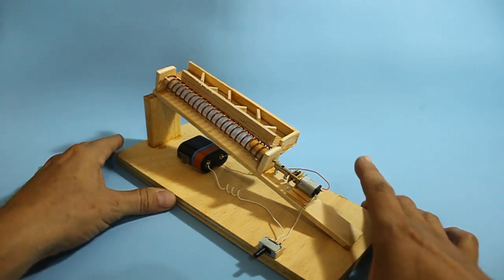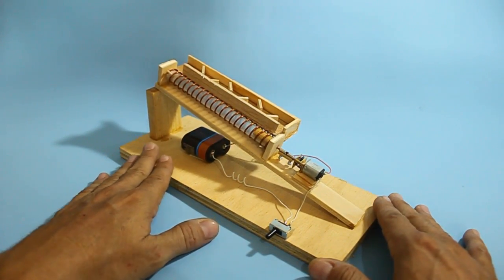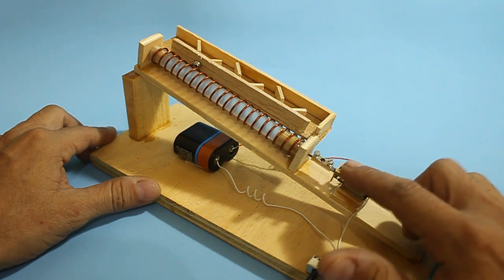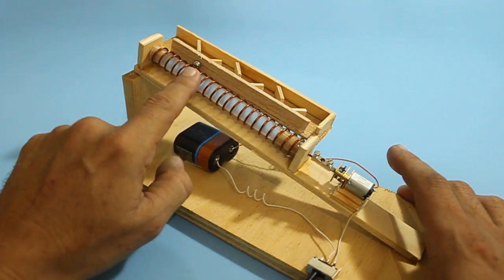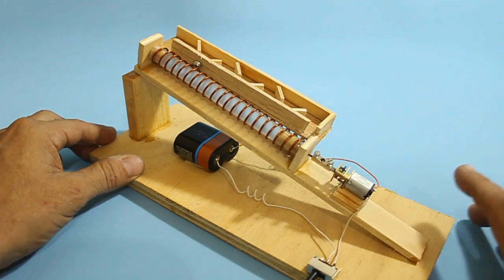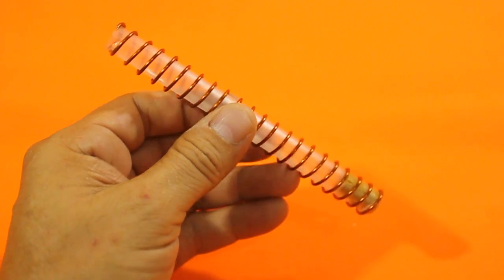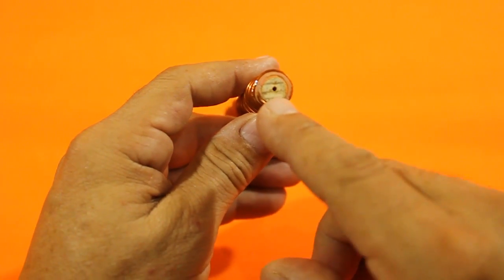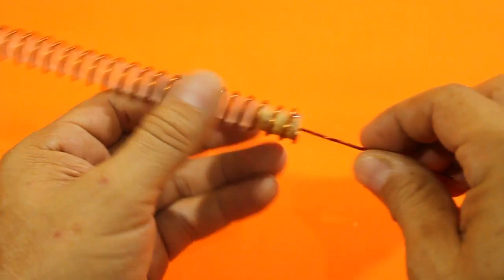Simple Marble Machine with Archimedes Screw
A simple marble elevator machine made with common parts.